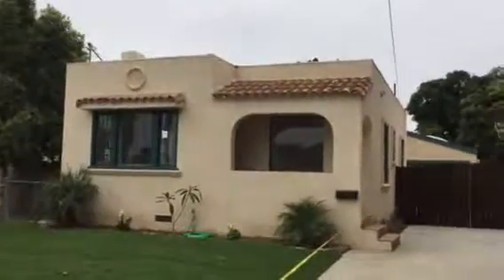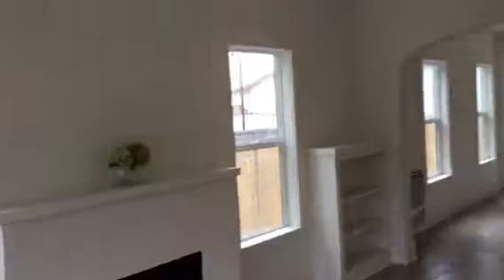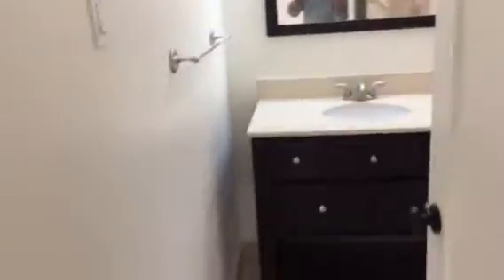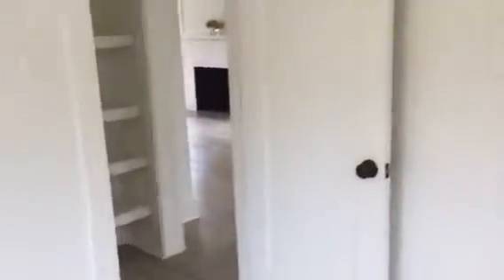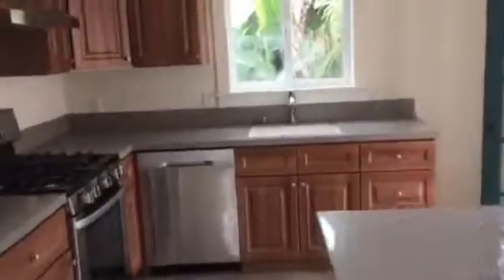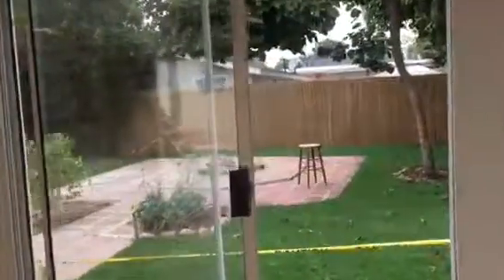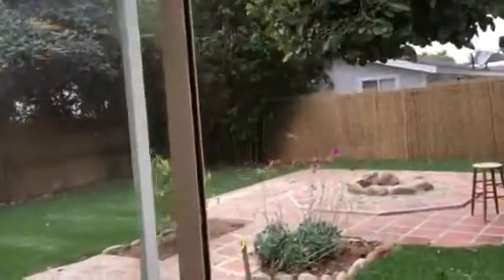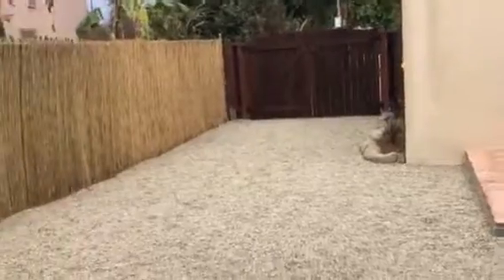221 Santa Cr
Fire sale